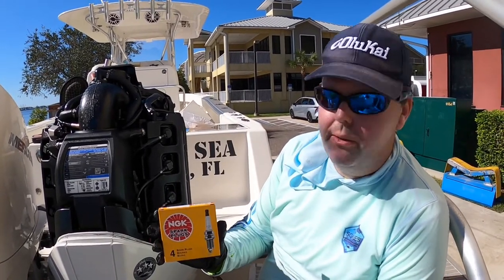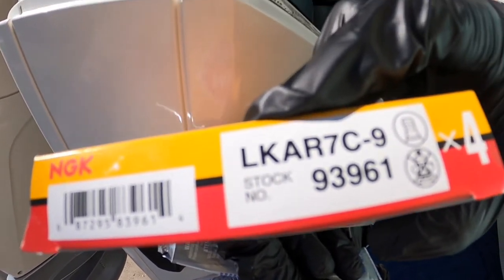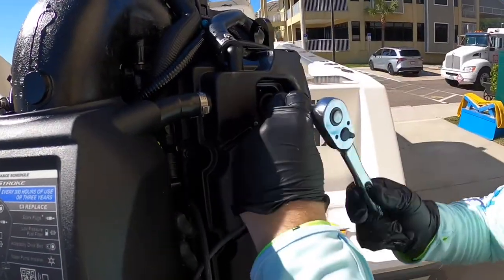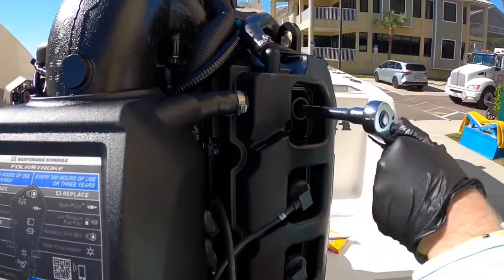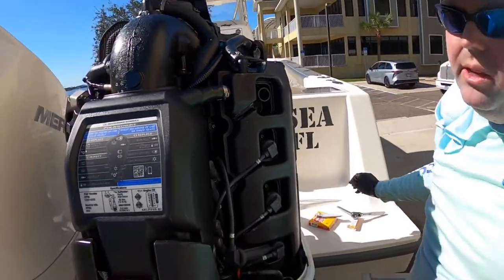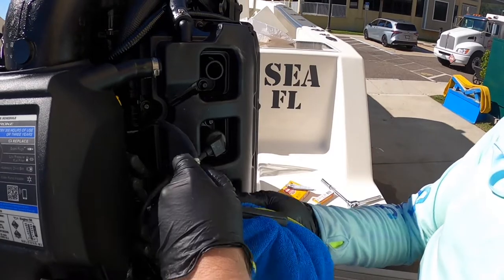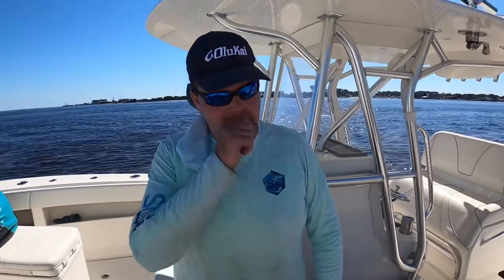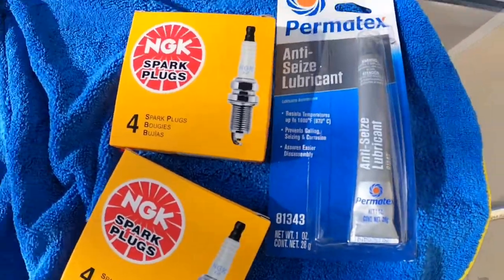How to change the spark plugs on a 175-300 HP Mercury 4 stroke. Fixed a rough running engine!!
How to change the spark plugs on a 175-300 HP Mercury 4 stroke.  My Mercury 300 HP 4 stroke was running rough and not firing on all cylinders.  After we changed the plugs, the engine stopped running rough and Mercury 300 HP  fuel economy drastically increased.  Mercury says the change the spark plugs every 300 hours. I have 210 hours and one engine started to run rough and fuel economy was terrible.  The one engine started to shake about 30 hours ago and that was the initial sign to change the plugs early.  I called a mechanic and they suggested I change the spark plugs on the engine and he does them every 100 hours.  My new plan is to change the plugs every 200 hours and have an extra set on hand if I need to change them more frequently.   The manual says to change the spark plugs every 300 hours but that might not be soon enough.

Link to the products I used:

NGK Spark Plugs: LKAR7C-0
Mercury part number: 8M0204737

Best bottom fishing hooks are these
Inshore hook
Braided Line
Sun Shirt
Fish Fry mix